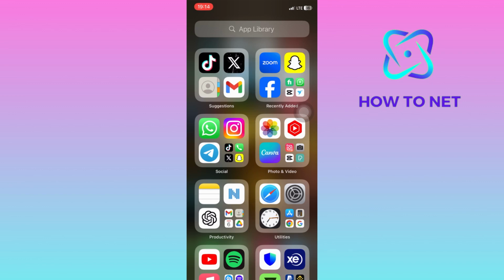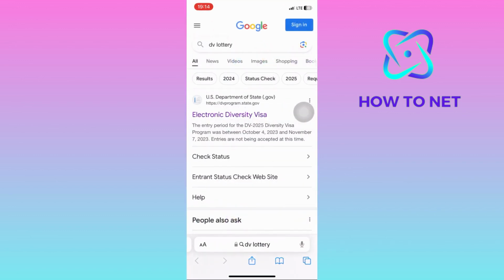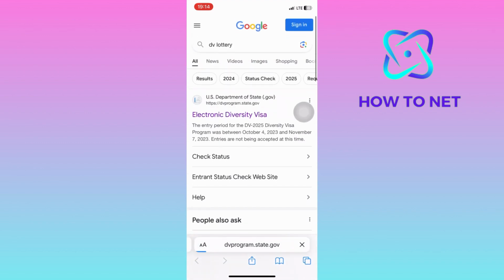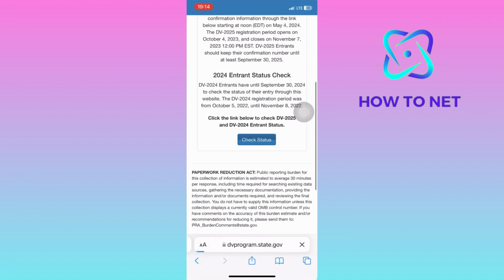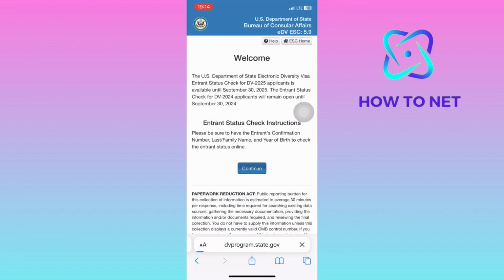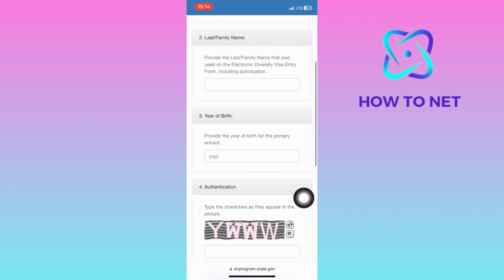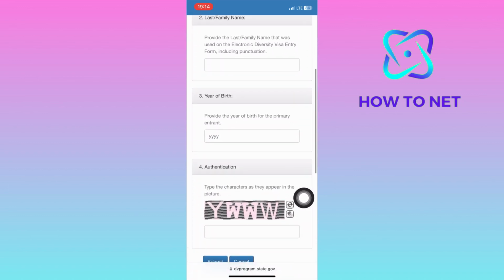How To Check For Dv Lottery Results 2025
In this Simple video tutorial, am going to share with you how you can check your dv-lottery application status. Checking your Diversity Visa (DV) lottery application status is vital to confirm submission accuracy, potential selection, and to stay informed about further steps in the immigration process. It verifies that your application was properly received and provides essential confirmation if you're chosen as a DV lottery winner.

check for your dv lottery application status.